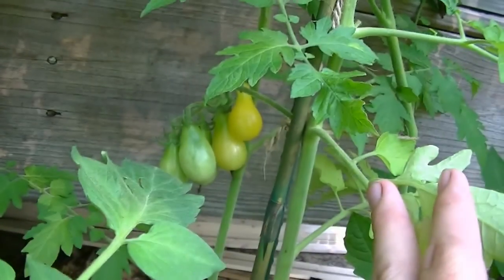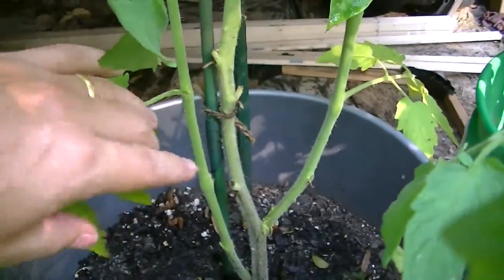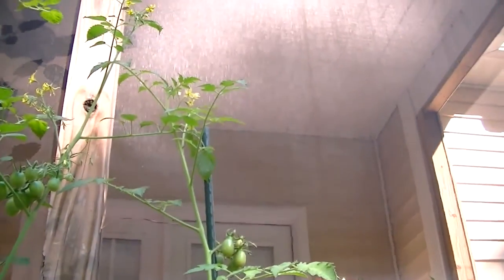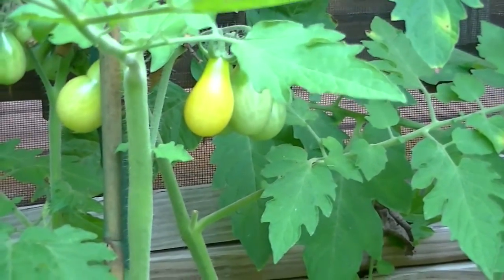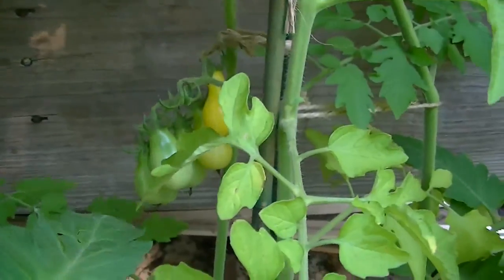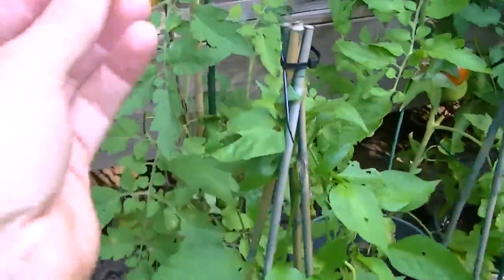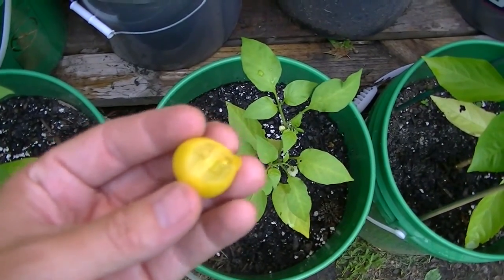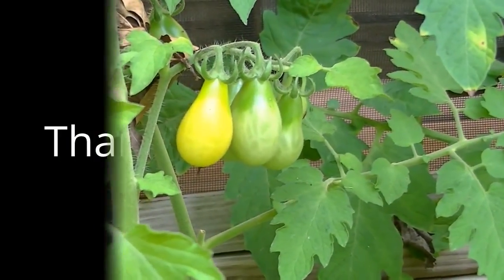Yellow Pear Tomatoes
The yellow pear tomato is a great heirloom, small tomato.  They are very tasty and easy to grow.